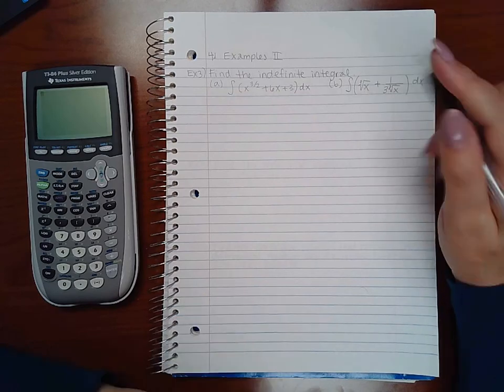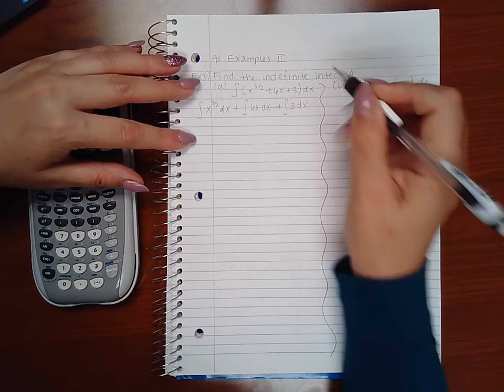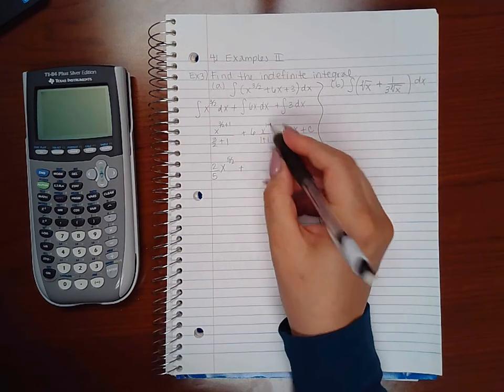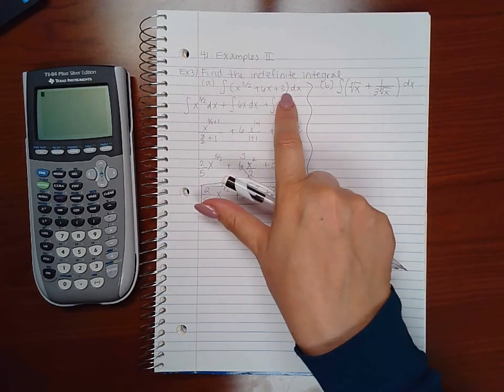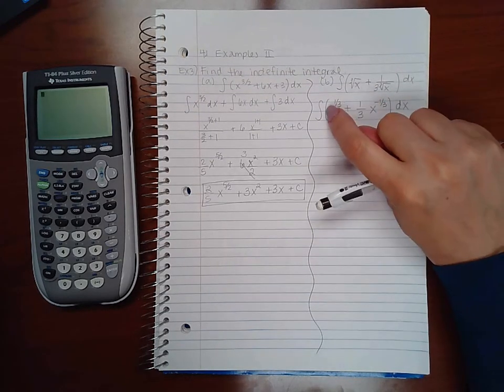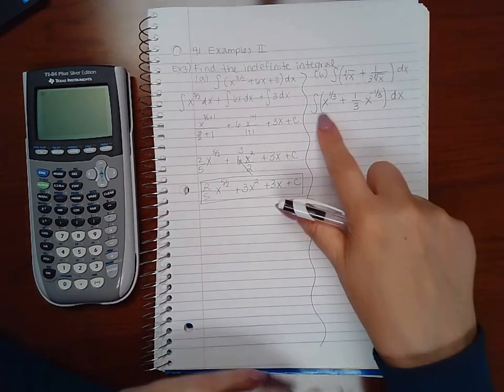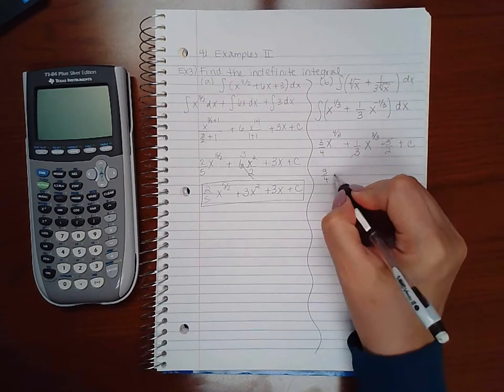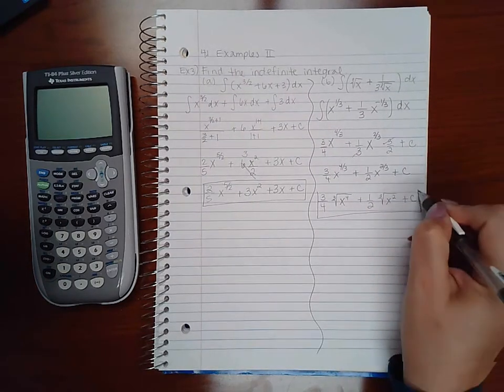5.1 Antiderivatives... Examples Part 2